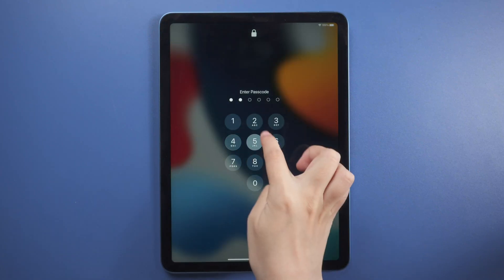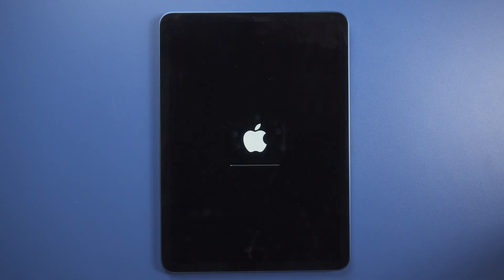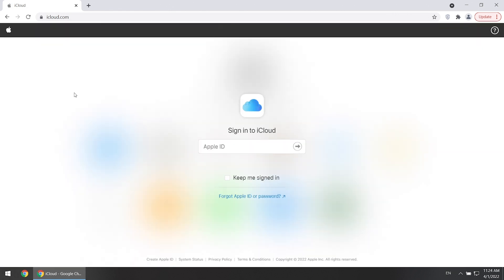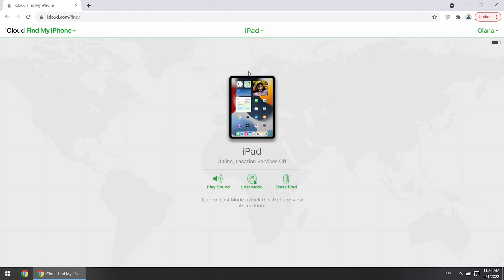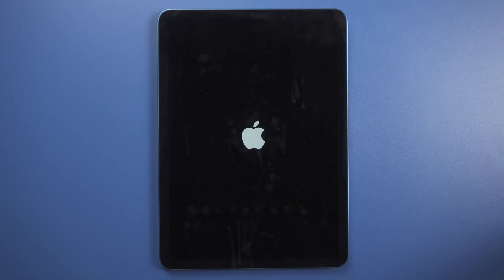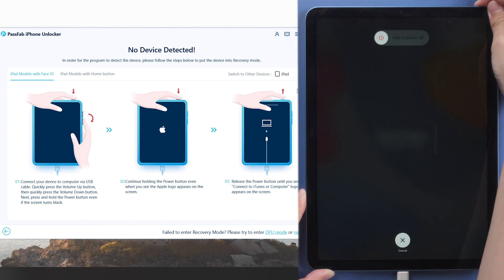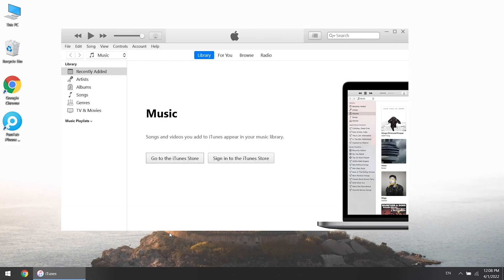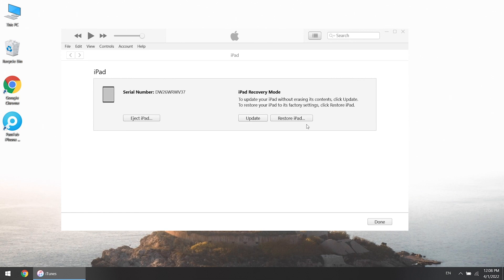2024 How to Factory Reset iPad When Locked out✔ Reset iPad Air 5 When Forgot iPad Password [4 Ways]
Forgot iPad password? How to factory reset iPad when locked out? Here we wil show you 4 methods to reset iPad to factory settings without password. Try PassFab iPhone Unlocker to reset iPad without password. Or you can erase iPad with Apple ID password; erase iPad from iCloud; restore iPad with iTunes.

⏰Timestamps:
00:00 Intro
00:17 Way 1: Reset iPad with Apple ID password
01:38 Way 2: Earse iPad from iCloud
02:40 Way 3: Reset iPad with PassFab iPhone Unlocker
03:59 Way 4: Restore iPad with iTunes

📃Related Article:
How to Factory Reset iPad if You Forgot Password

📖Related Guide:
How to Use PassFab iPhone Unlocker

[2022] Remove Remote Management iPad ✔ Bypass iPad MDM Device Management without Credentials

⚠IMPORTANT NOTICE:
2. PassFab iPhone Unlocker will erase all content and settings from the device just like iTunes.
3. You can restore your device from a backup after the unlocking if you have backups stored in iCloud or your computer.
4. PassFab iPhone Unlocker is unable to obtain access to credentials, compromise personal data or cause serious harm to others. Do not try to violate YouTube community guidelines.

Social Media